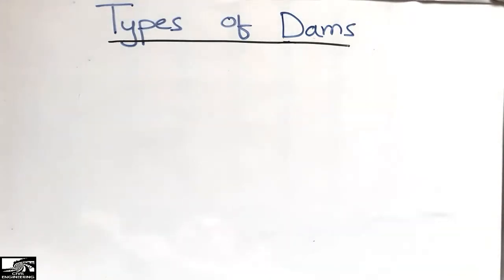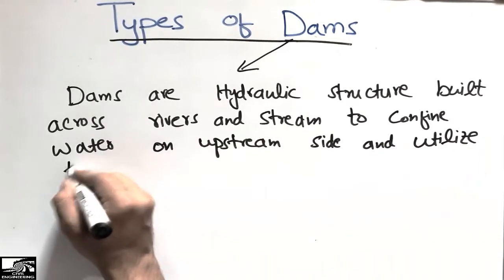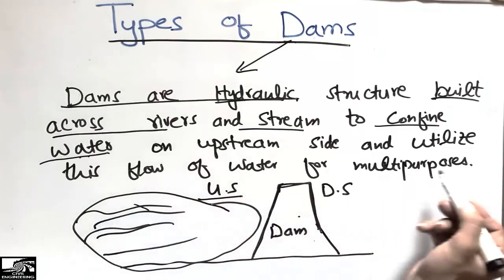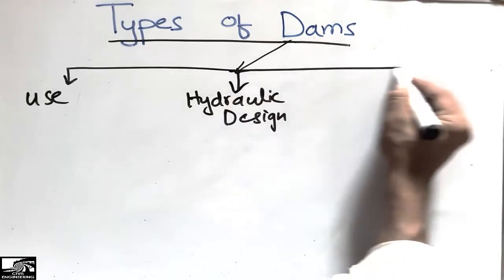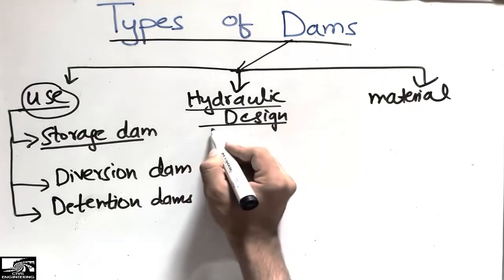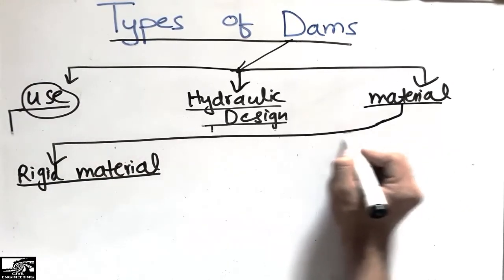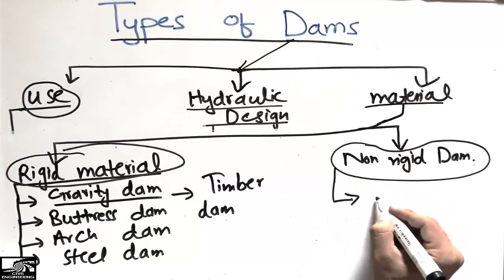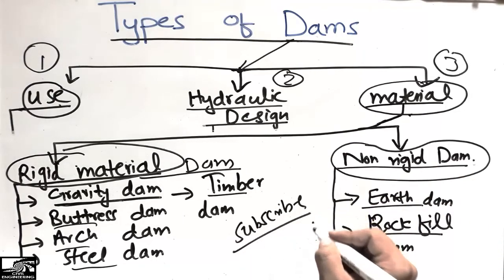Types of Dams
This video shows the different types of dams. There are three main types of dams according to their functions, these are,
1. According to use
2. According to Hydraulic Design
3. According to material
Each these dams are further classified into subtypes.

1. According to use.

1. Storage dam
2. Diversion dam
3. Detention dam

2. According to Hydraulic design

1. Overflow dam
2. non overflow dam

3. According to Material

1. Rigid materials dam
1.1 Gravity dams
1.2 Buttress dams
1.3 Arch dams
1.4 Steel dams
1.5 Timber dams

2. Non rigid material dam
2.1 Earth dams
2.2 Rock fill dams